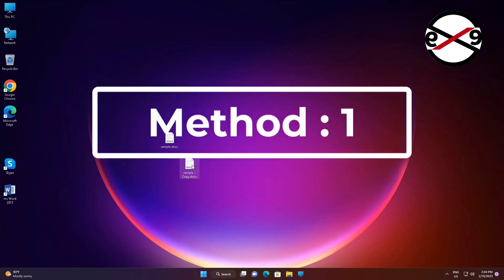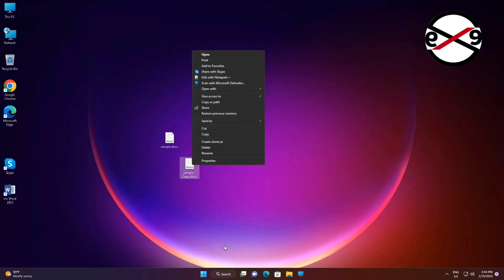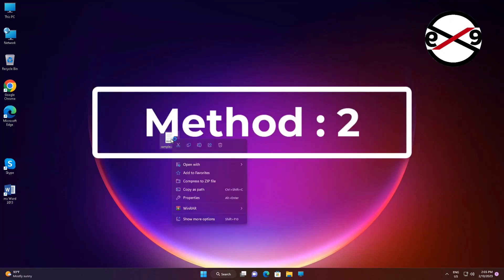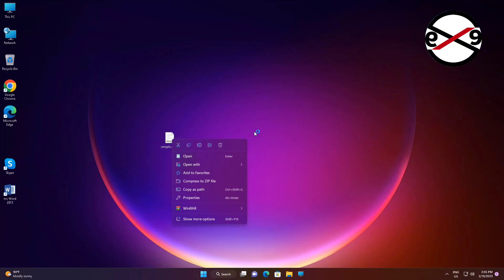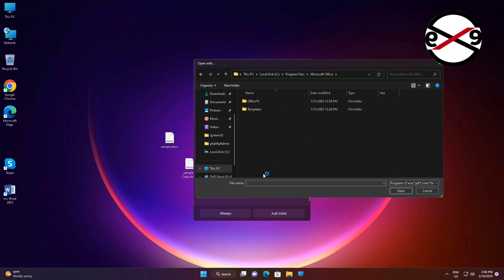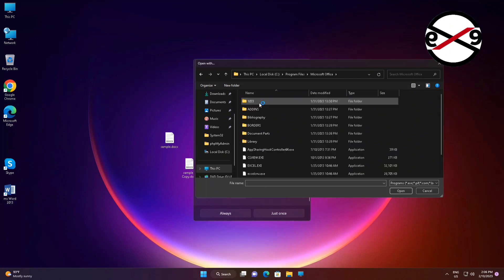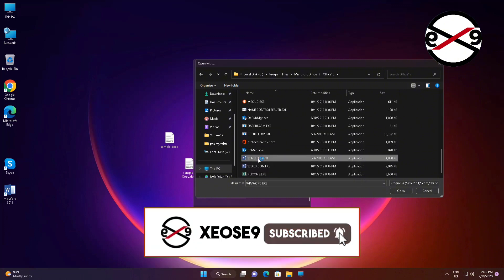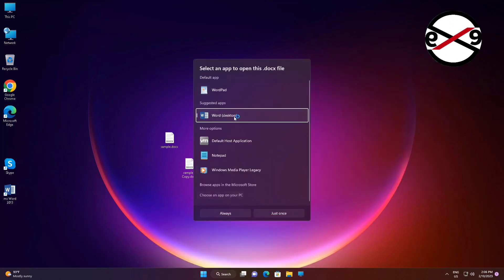.Docx Files are Not Showing Word Icon in Windows 11/10 [Fixed]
This video helps you to Fix .Docx Files are Not Showing Word Icon in Windows 11/10 [Fixed]